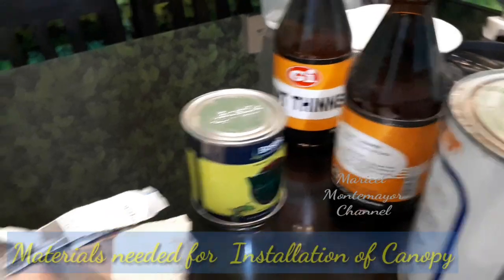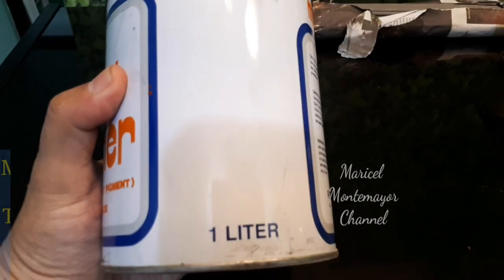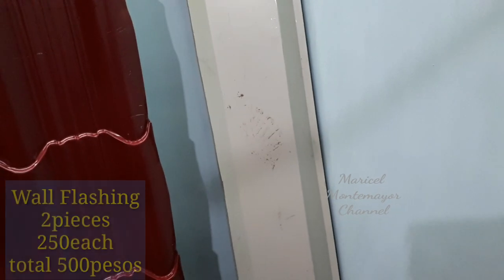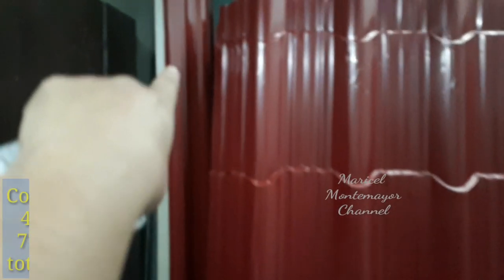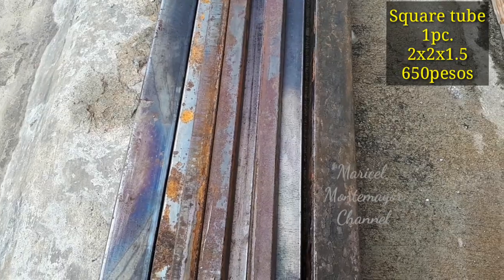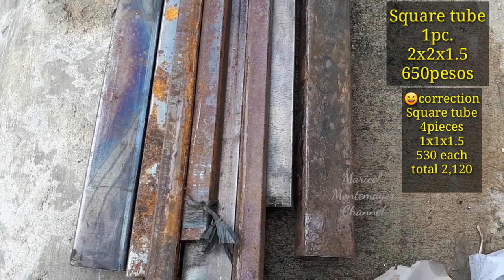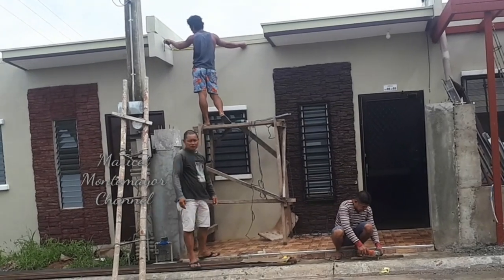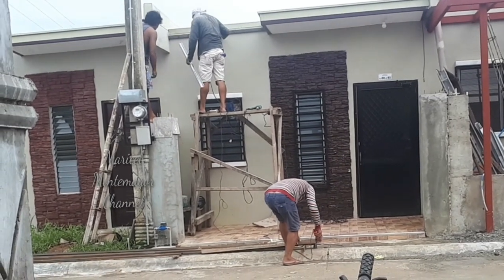LUMINAHOMES ROWHOUSE CANOPY INSTALLATION SLOPE DESIGN/DETAILS OF MATERIALS AND LABOR COST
Slope canopy installation,itong design na ito ay iwas po sa malakas na ulan na may kasabay na hangin, mag overlap din kami para hi di kami mababasa sa ulan,abangan niyo guys ang day 2

View and Learn about Lumina Homes, available properties in Luzon, Visayas and Mindanao

*canopyinstallation
*luminahomes
*murangpabahay
*healthy food to eat